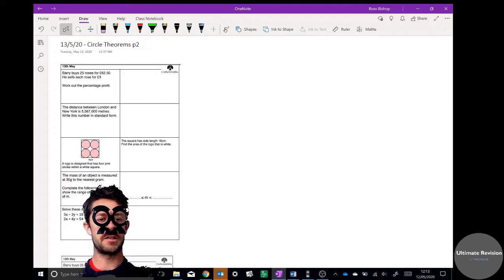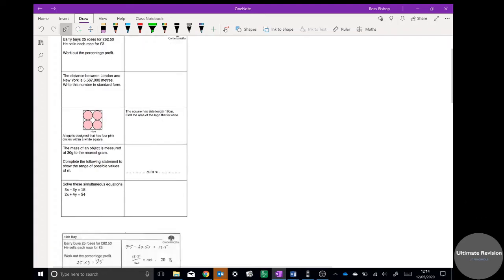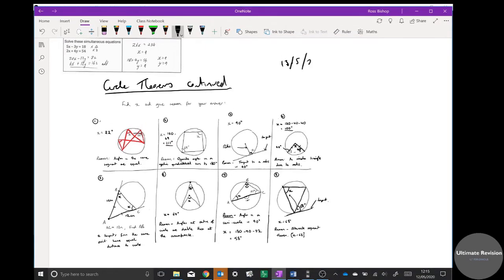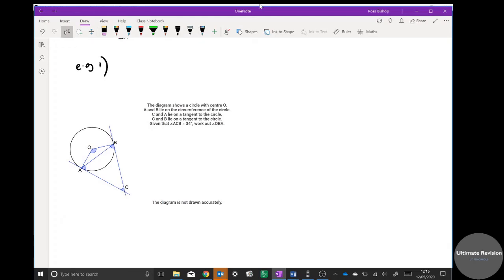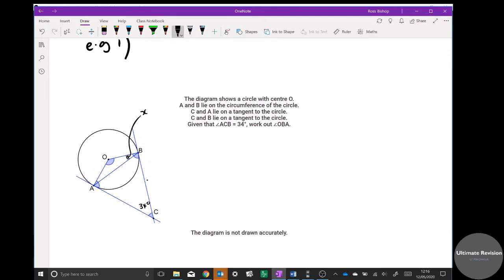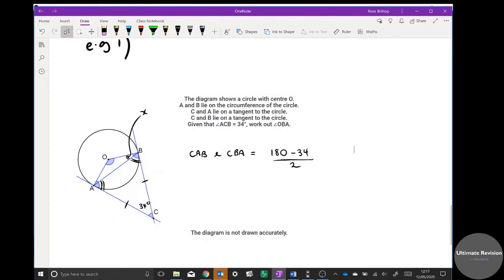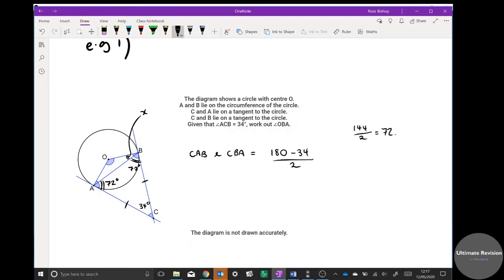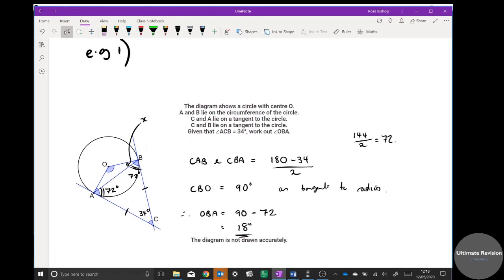Year 10 - 13th May - Circle Theorems p2